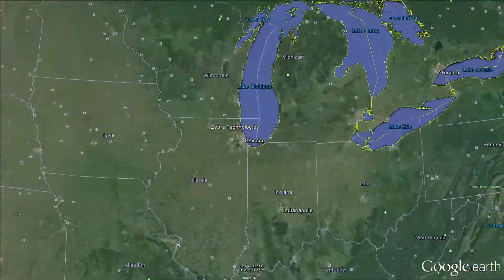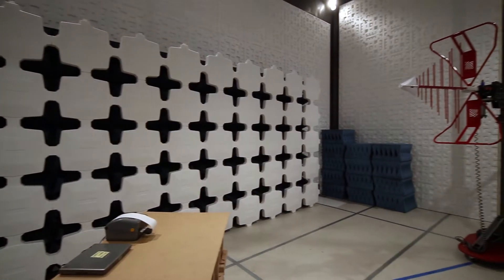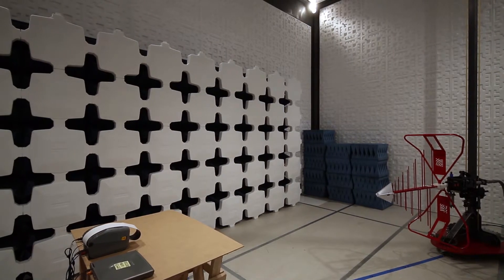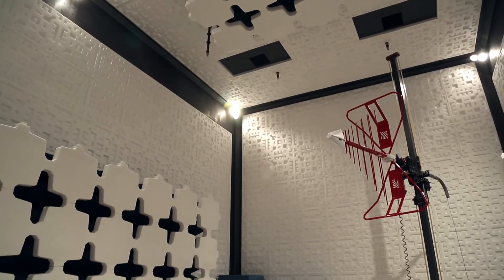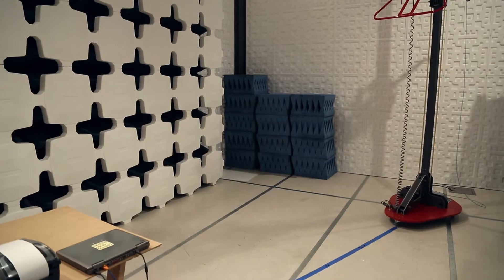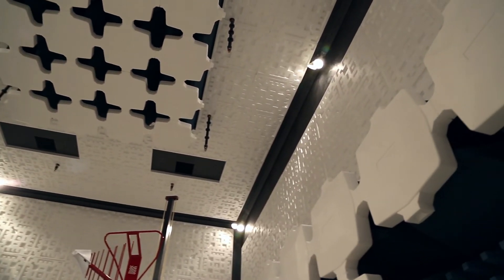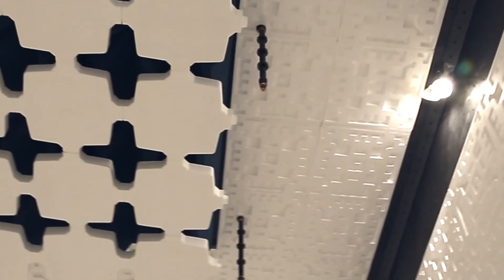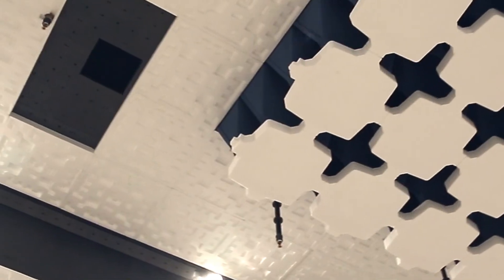Anechoic Chamber at Zebra Technologies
Leopardo Project Superintendent John Wilson and Zebra Compliance Engineering Manager Gus Medina briefly discuss the anechoic chamber installed as part of the large 300,000-SF renovation of Zebra Technologies in Lincolnshire, Illinois.